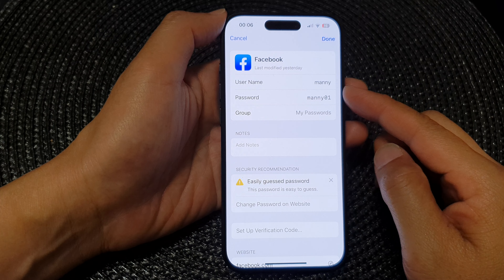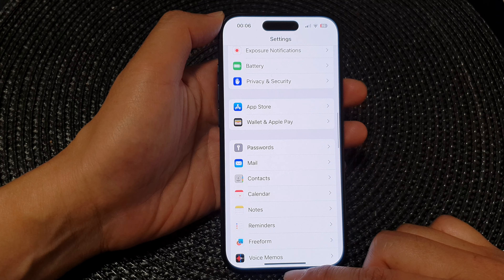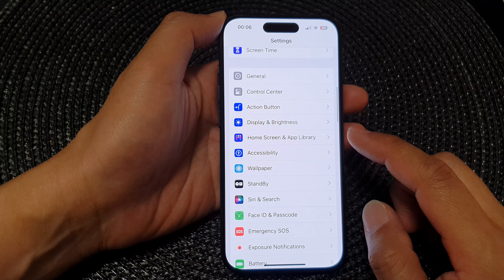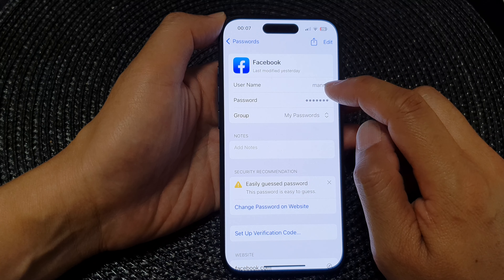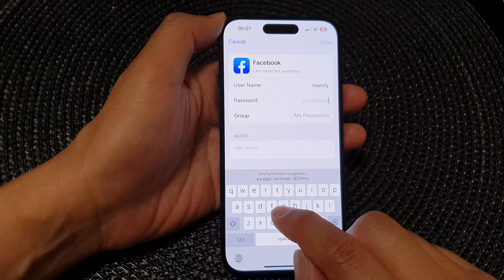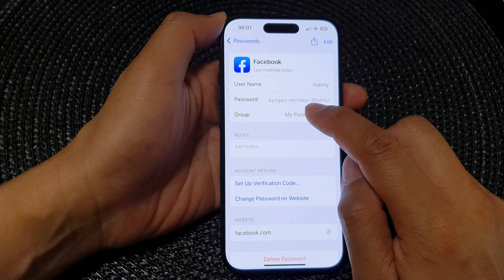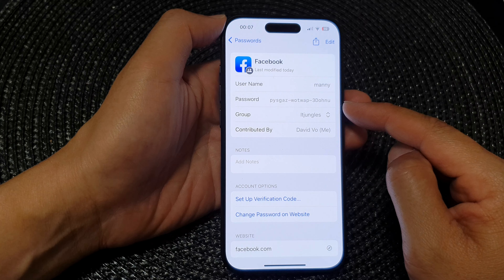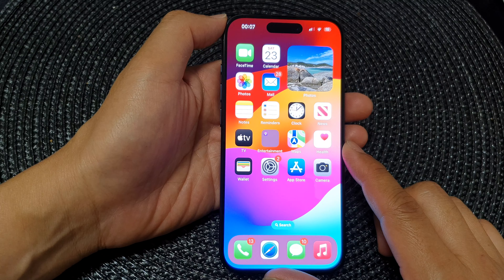iPhone 15/15 Pro Max: How to Change the Autofill Password/Password Group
Unlock the full potential of your iPhone 15 series with our latest tutorial! In this video, we'll guide you through the seamless process of changing the Autofill password or password group on your iPhone running iOS 17. Whether you're enhancing security or simply managing your login credentials, this tutorial has you covered.